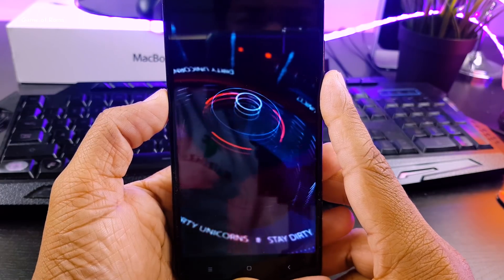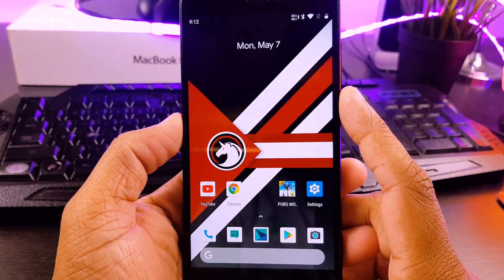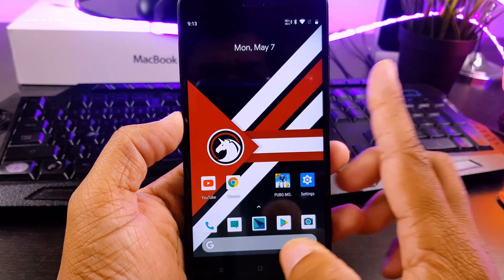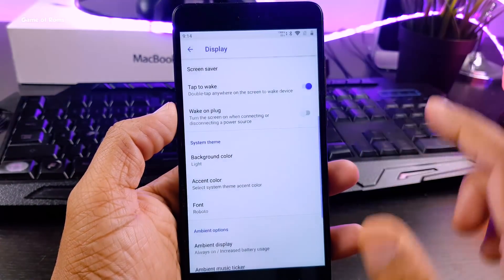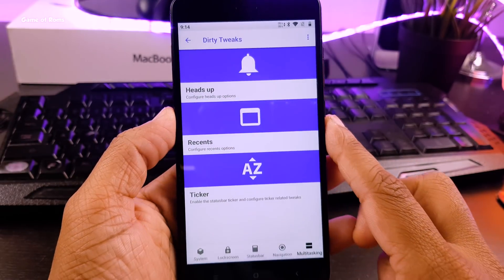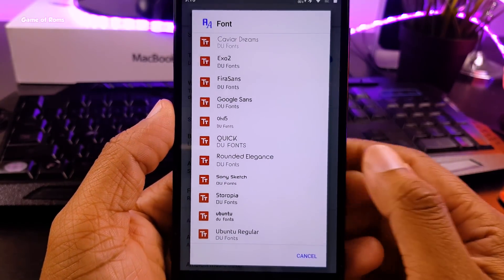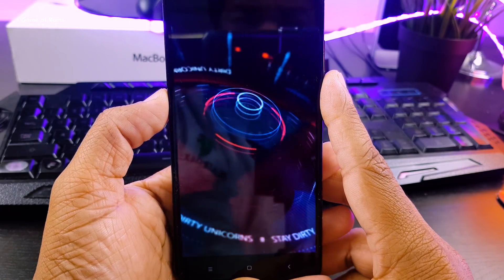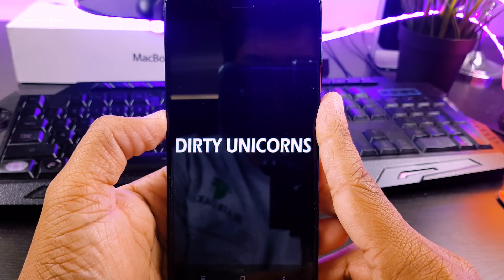Dirty Unicorns Oreo 8.1 Review | Baap of MIUI 10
Dirty Unicorns, one of the most popular custom ROMs around, has made the jump to Android Oreo 8.1 , The Dirty Unicorns team has Dirty unicorns android oreo 8.1 and dirty unicorns 12 is here Full Review of Dirty unicorns 12 oreo 8.1 redmi note 4 mi a1 Oneplus 5t by game of roms